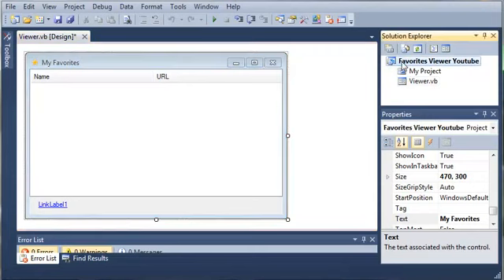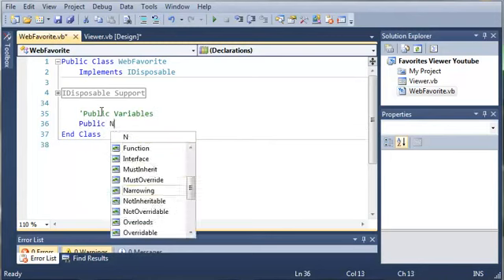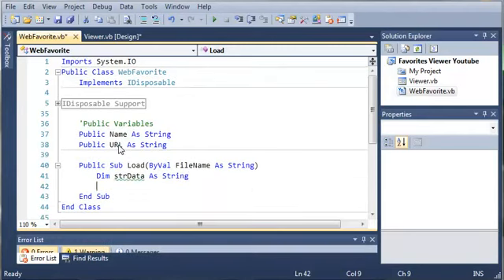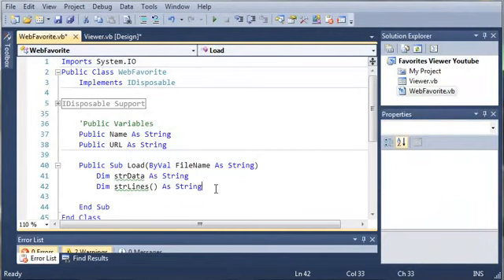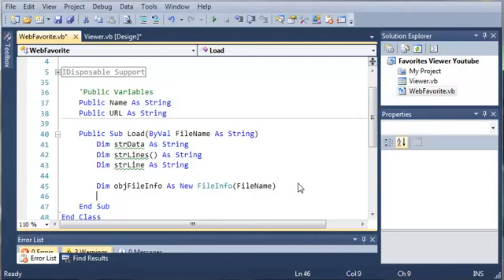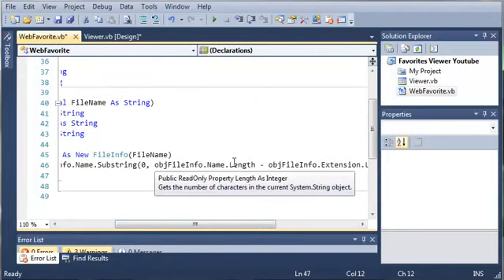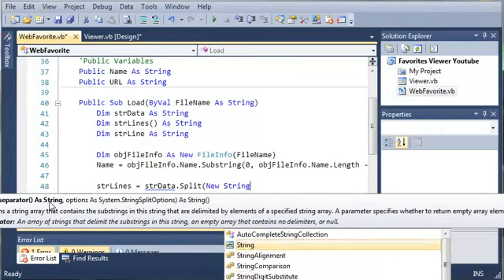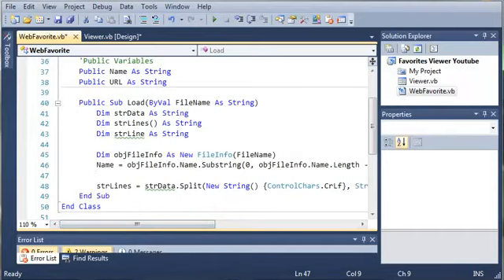Visual Basic Tutorial 189 Favorites Part 2 Creating The WebFavorite Class ‏